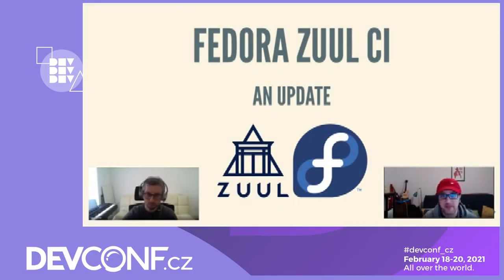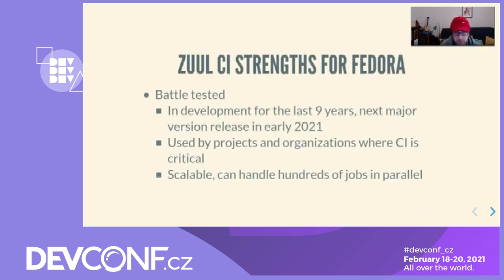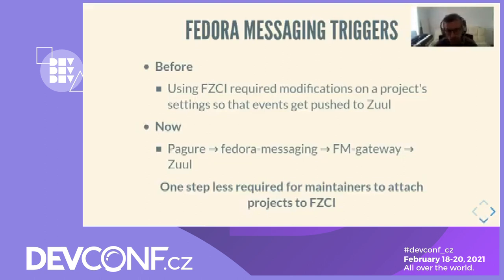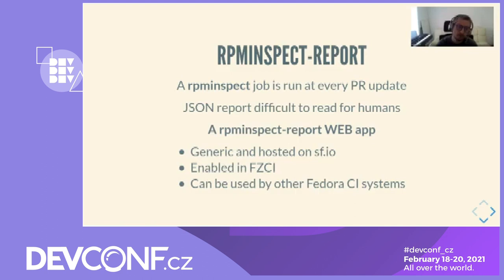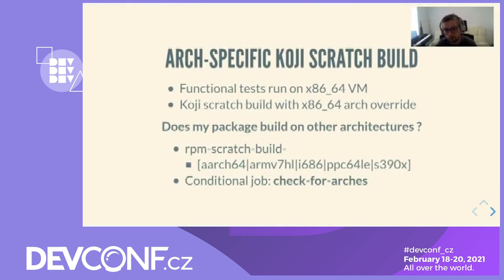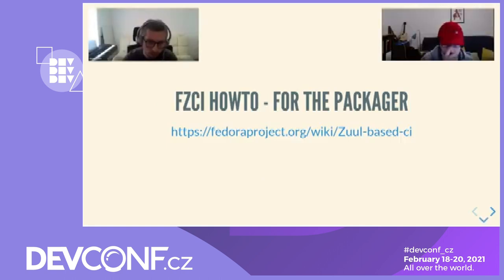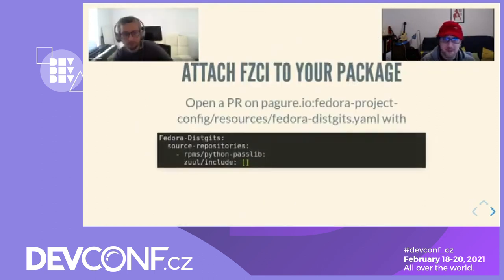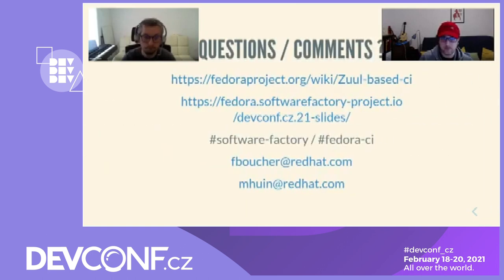Fedora Zuul CI - an update - DevConf.CZ 2021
Speaker: Fabien Boucher; Matthieu Huin

Last year, at devconf'20, we introduced a CI/CD workflow for Fedora packages around the Pull Request, based on Zuul. After more than one year, the workflow still provides CI for Fedora distgits, but also for some core projects of the Fedora community. During this session we will give an update on the current status of the platform, describe improvements we have made to it, present some usage statistics and finally offer guidance on how to onboard your project.